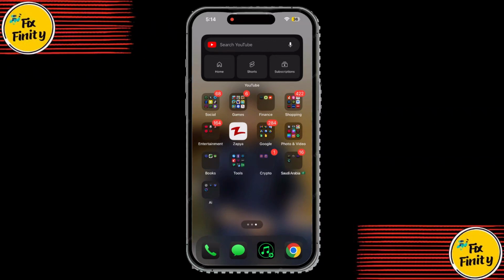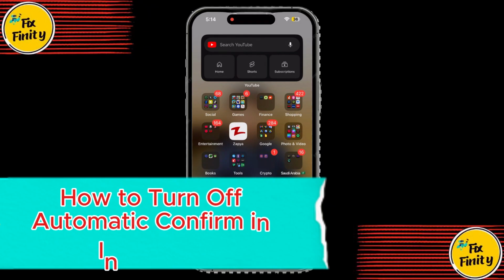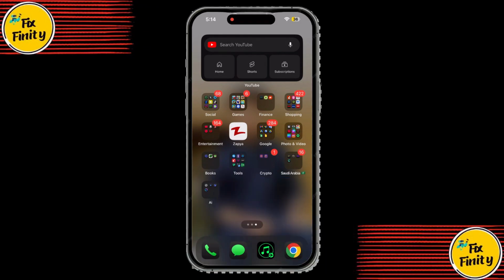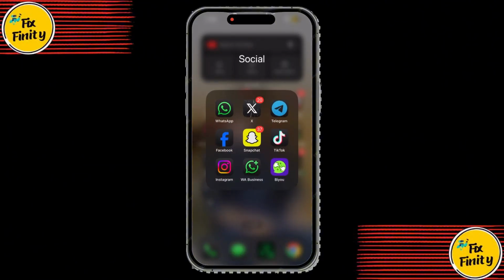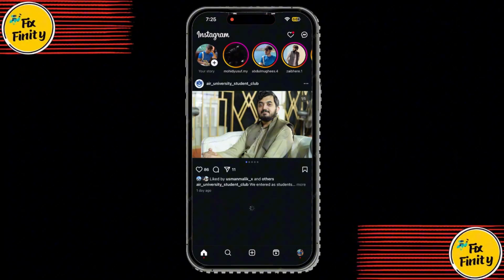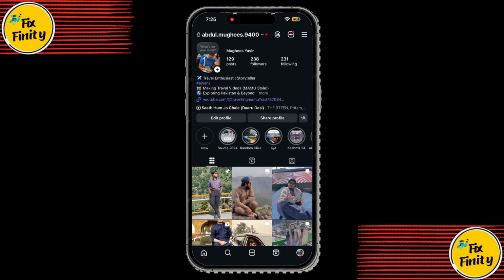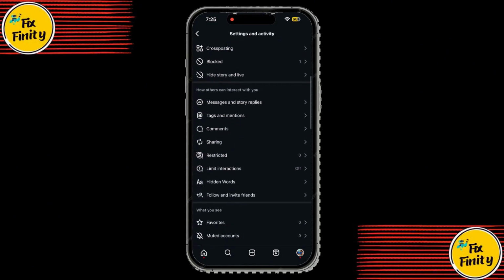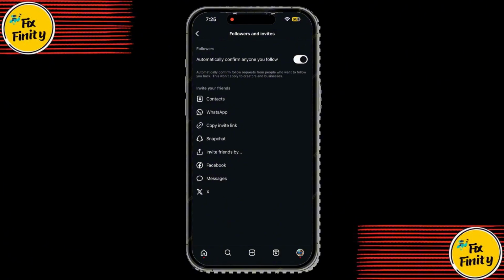Disable Automatic Confirm on Instagram | Easy Fix Tutorial (2025)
Are you annoyed by the Automatic Confirm feature on Instagram? In this quick tutorial, I’ll show you how to turn off automatic confirm in Instagram step by step in 2025. This works on both Android and iPhone and is safe to use.

🔥 In this video, you’ll learn:

What Automatic Confirm means on Instagram

How to disable automatic confirm in your account

Step-by-step settings guide (Android & iOS)

Quick fix if the option doesn’t show up